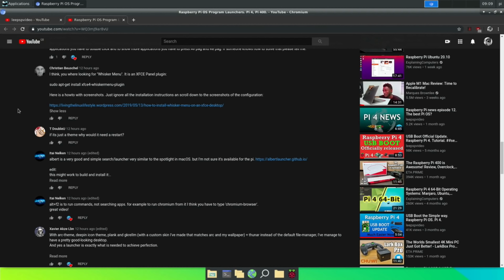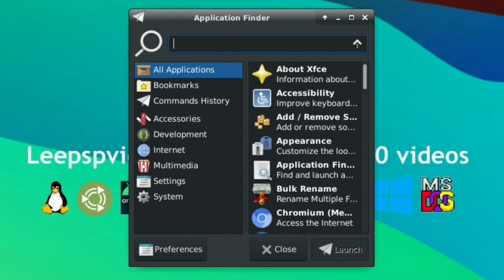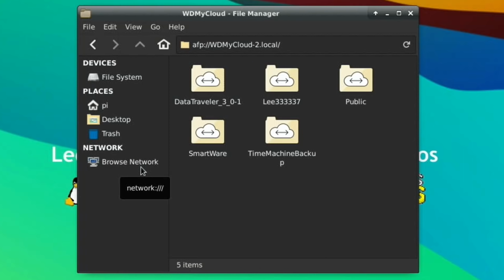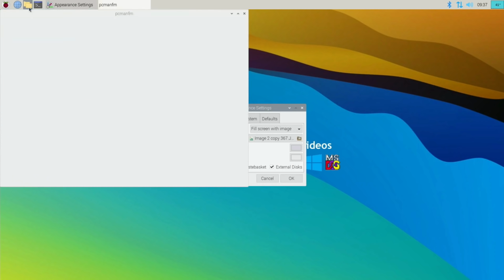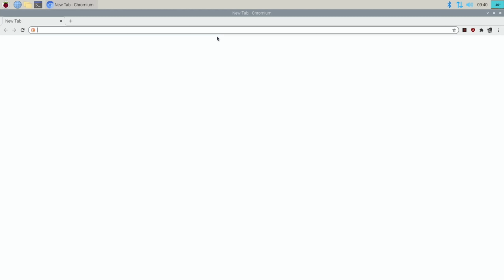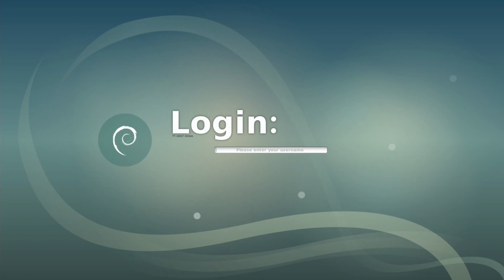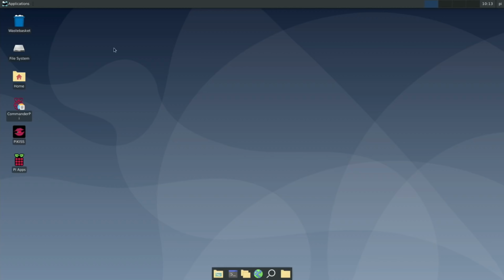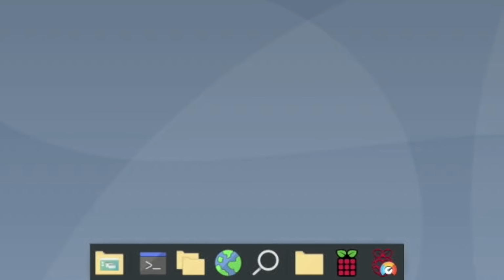XFCE. Raspberry Pi OS Program Launchers Pt 2 . Pi 4, Pi 400.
Thanks to Christian Beuschel for reminding me about XFCE

Thanks for all the suggestions. 👍🏻

Micro Sd to sd reader
Magix 32gb micro sd card
Pi 4 8GB
Fifine K678 mic
My Lavaliere mic Blixxo BLM-10